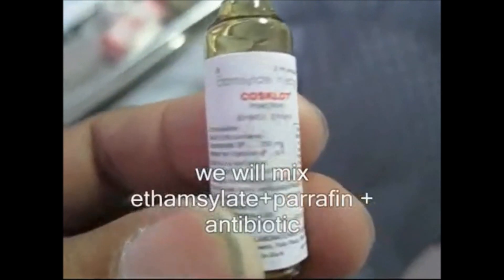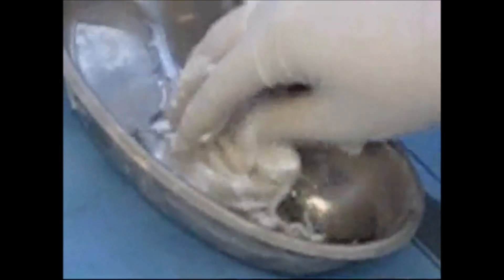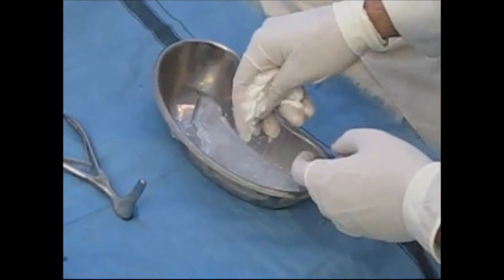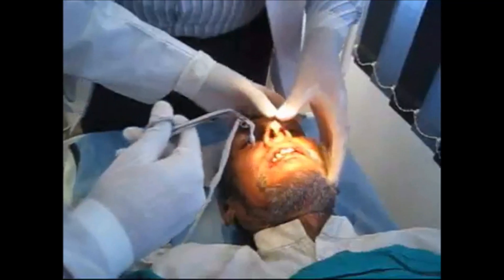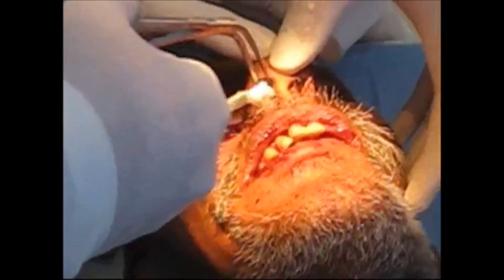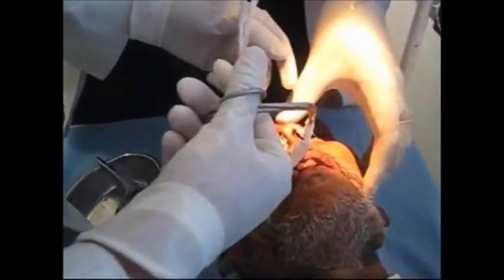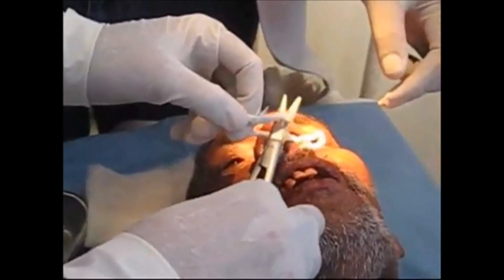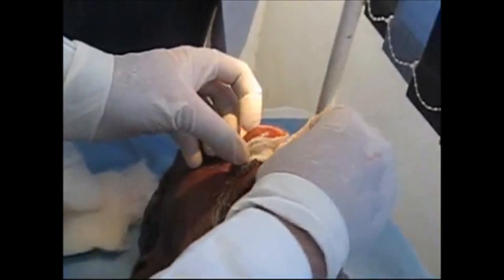Anterior Nasal Packing in Horizontal Layers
Watch out how to do a anterior nasal packing in horizontal layers.
Mix ethamsylate with paraffin and antibiotic like soframycin with 1 meter ribbon, after that pack the gauze or ribbon as shown in the video, the width of gauze to be used in children is 12mm while in adults you can use width of 25 mm. Nasal packing is done in case of nose bleeding (epistaxis) does not stop.